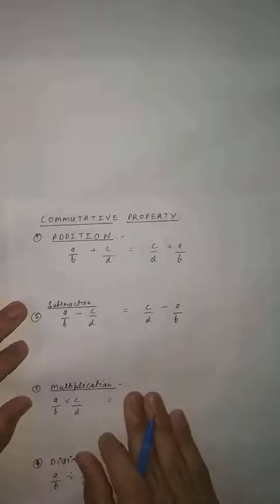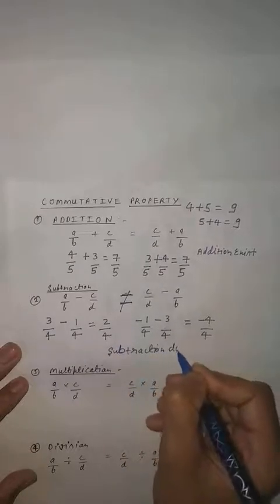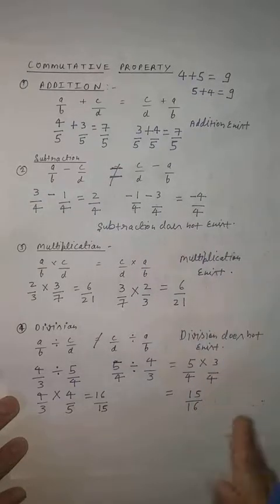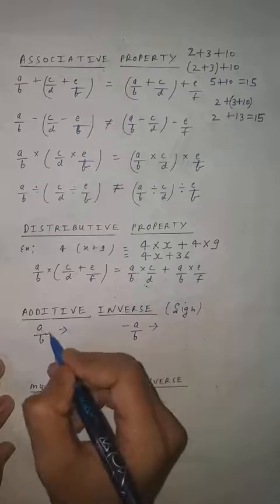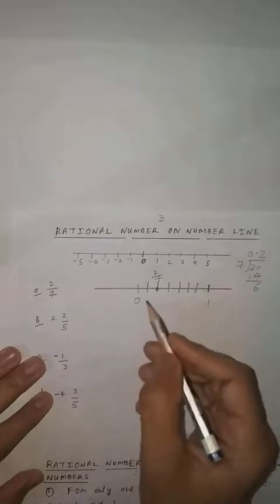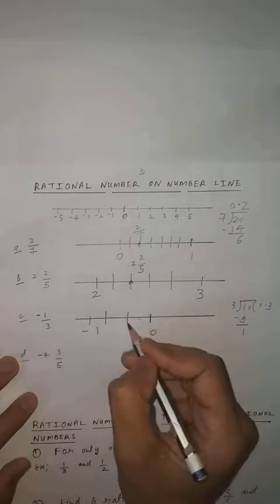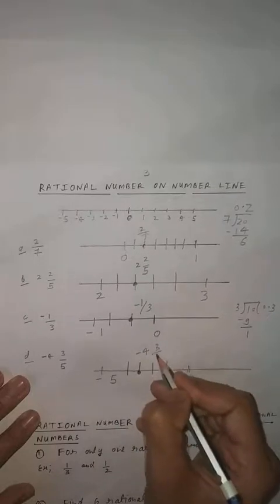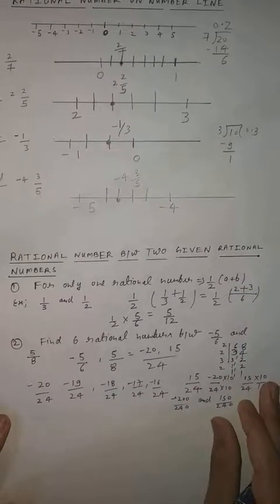Class - VIII , Maths Ch- 1 (Rational Numbers) Part-2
Some important properties of rational numbers.